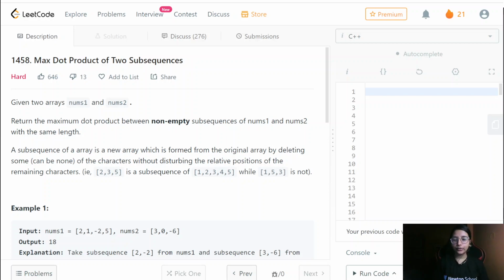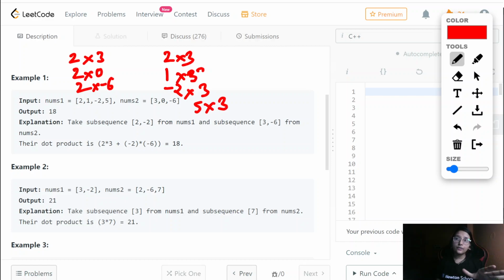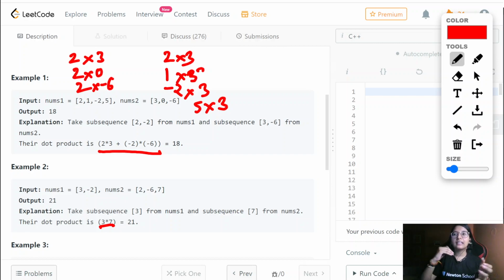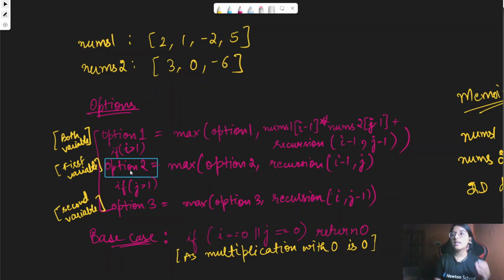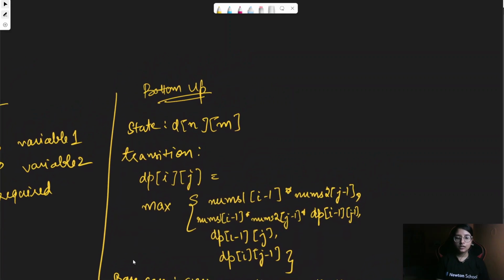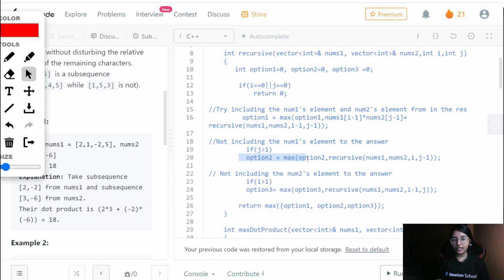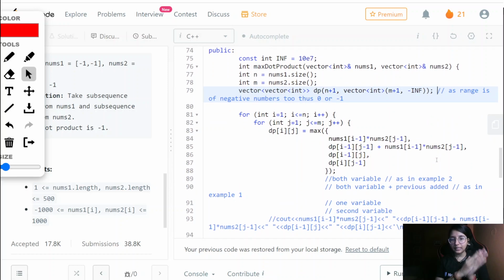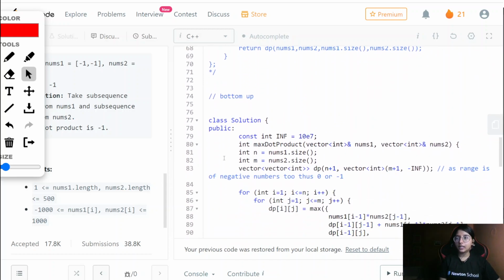Master Leetcode 1458: Max Dot Product | CPP | DP Explained recursive+ memoised+bottomup DP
I have explained from brute force to optimized approach the way it is required for interview preparation
And even explained the time complexity and space complexity in the manner the interviewer would expect :)